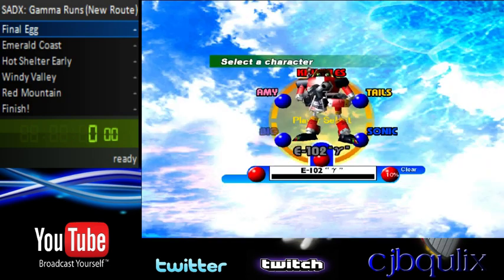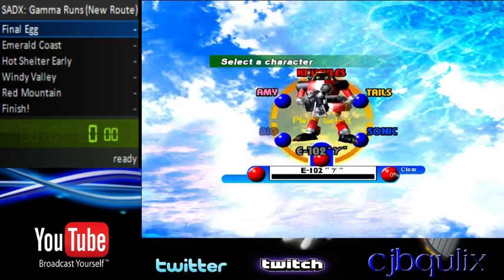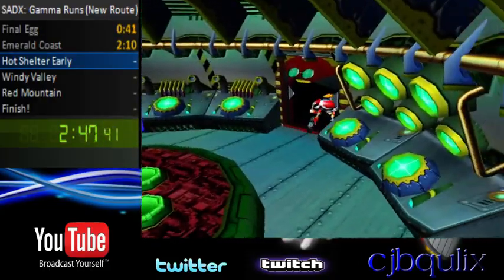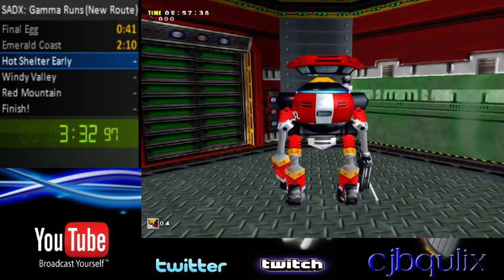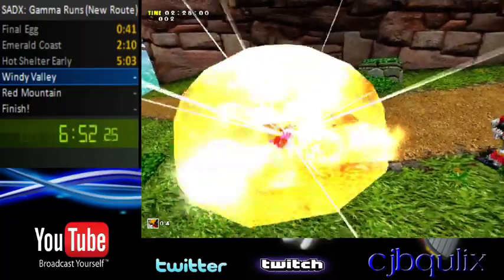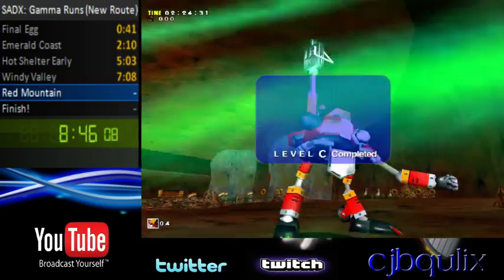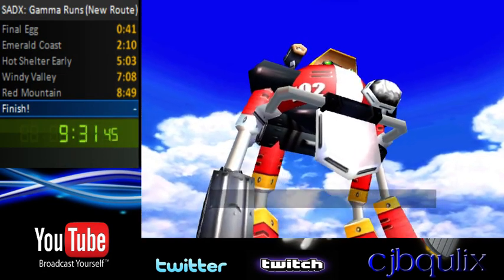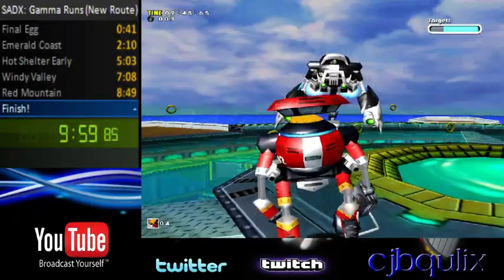SADX: E102"Y" Speedrun in 10:55 (Previous WR)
Thanks to a series of new strats this time was fairly easy to get and so i did a run and it went pretty well getting a sub 11!